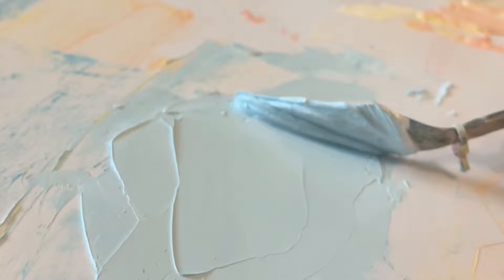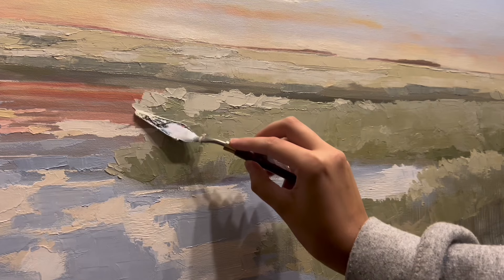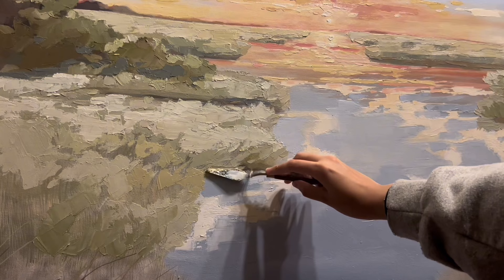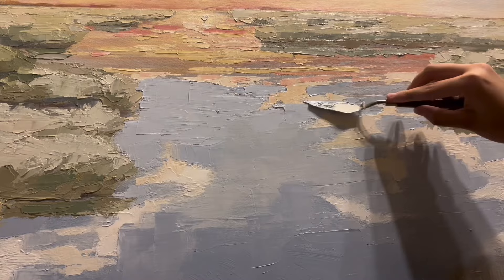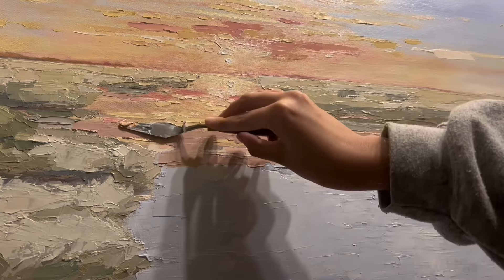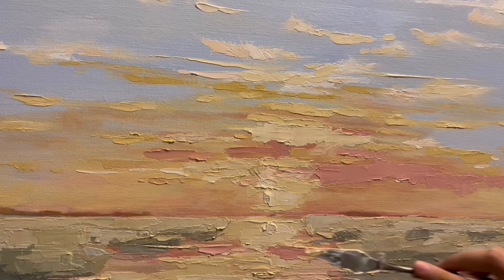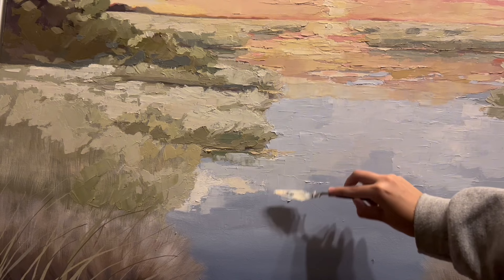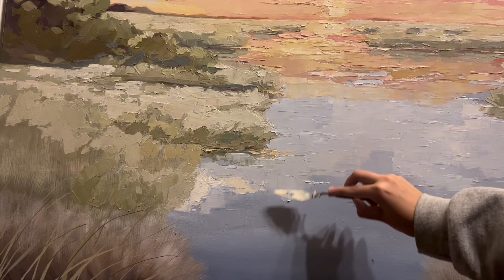Paint With Me | My first art vlog and my largest painting ever ! 🎀🌞 | palette knife painting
Hi everyone!
Here to share my recent commission, a 48x60in oil painting!
I am a full time artist and enjoy sharing my process with friends and family, so I am hoping to be successful in sharing footage here on youtube!

CapCut and iMovie for editing and music
Procreate for cover and animations